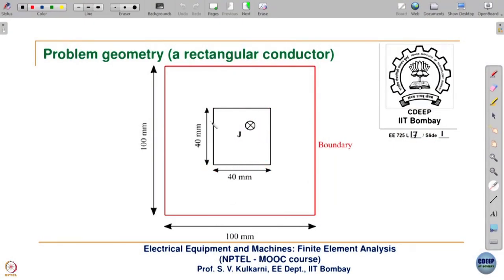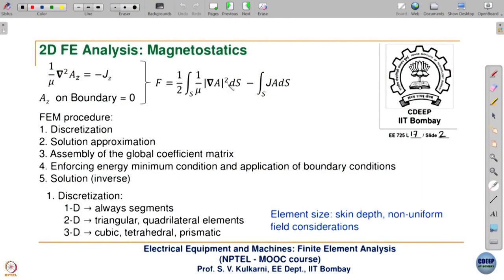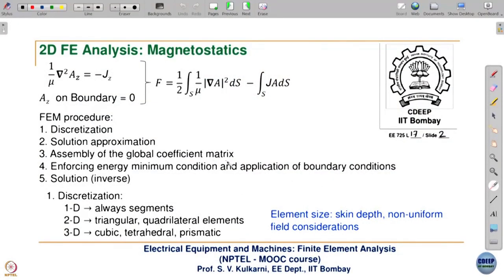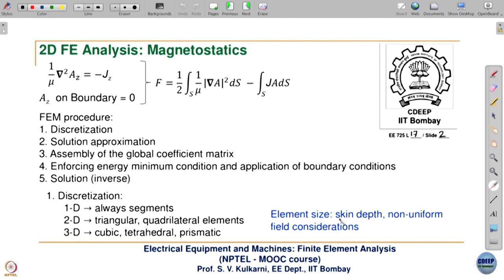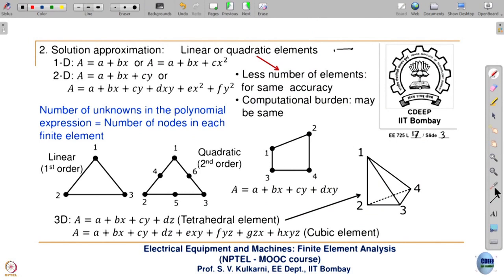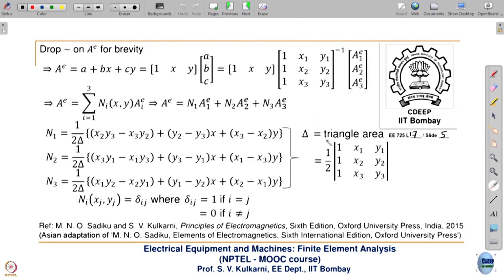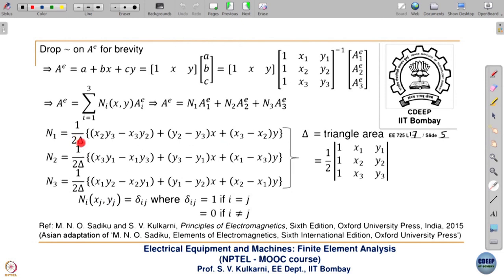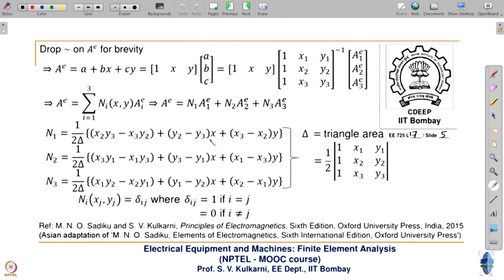Week 4-Lecture 17 : 2D FEM: Problem Definition and Shape Functions